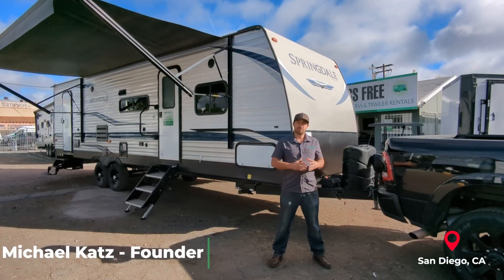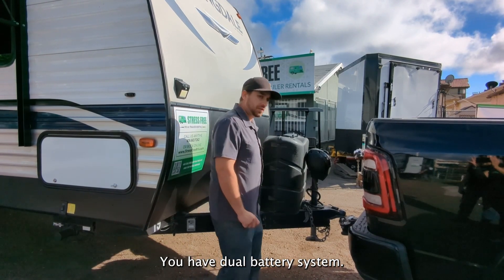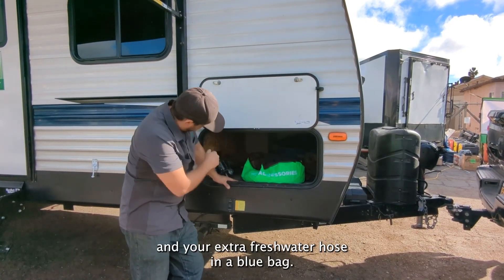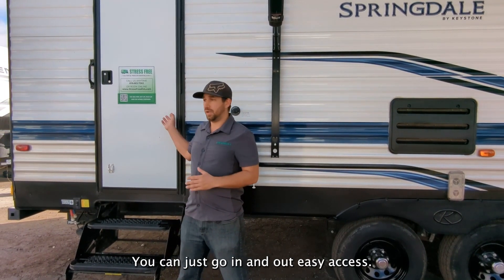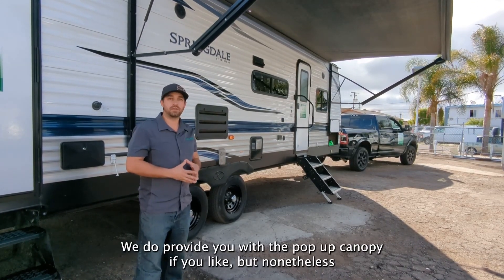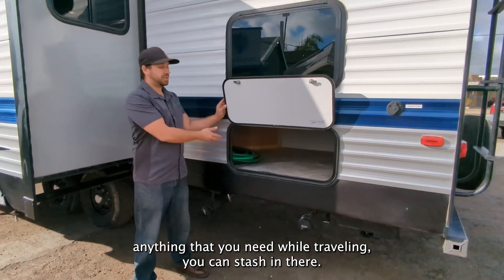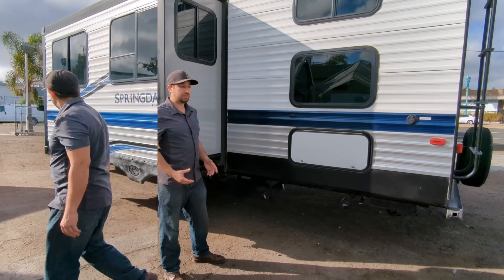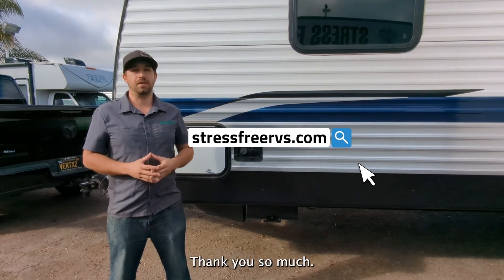2021 Keystone Springdale 282bh - Exterior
Take a tour of our 2021 Keystone Springdale 282bh with founder Michael Katz.

Interior Height 6.83 ft
Exterior Height 8 ft